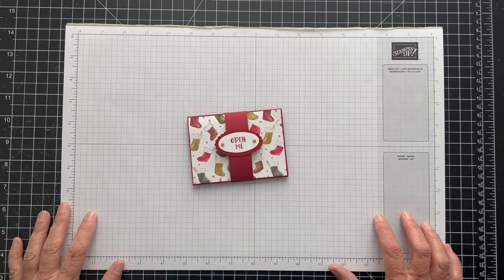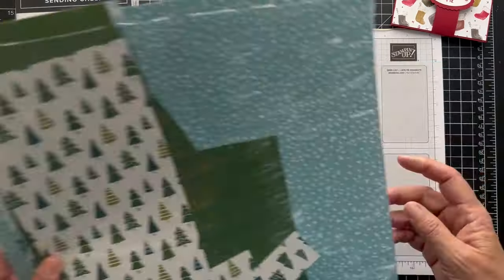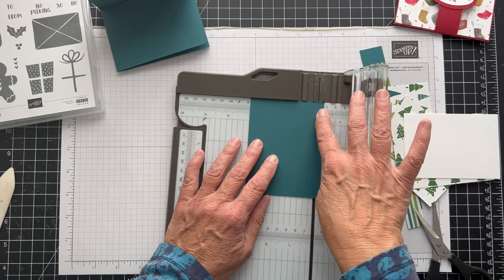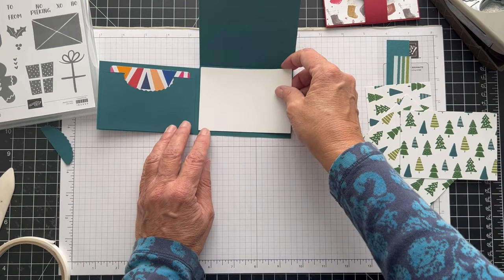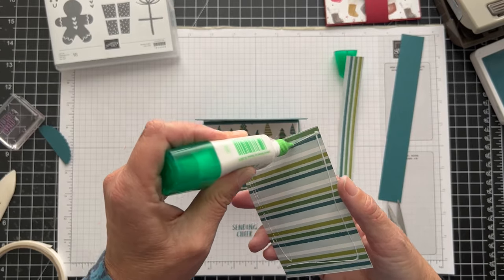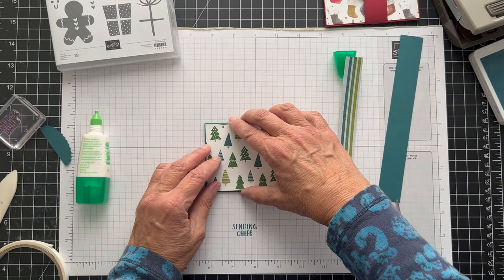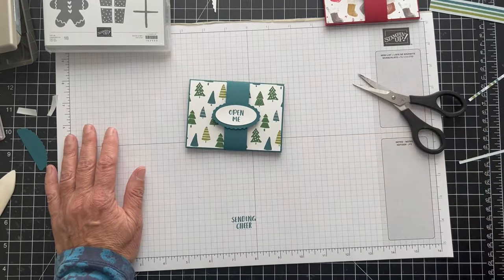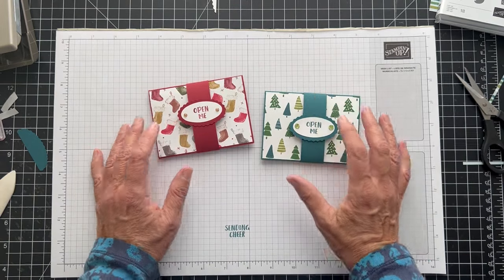Card Making - Easy Christmas Gift Card Holders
I give out lots of gift cards at Christmas so I like to dress them up with a creative gift card holder.  Watch the video to get step by step instructions and ideas on how to make these easy gift card holders.  You can make them for any occasion - birthday, anniversary, or holiday.
Click on the link for the Project Sheet to get a printable instruction sheet with measurements, instructions and pictures.